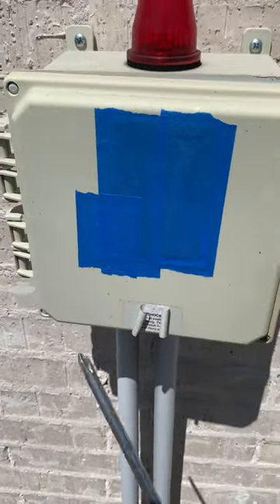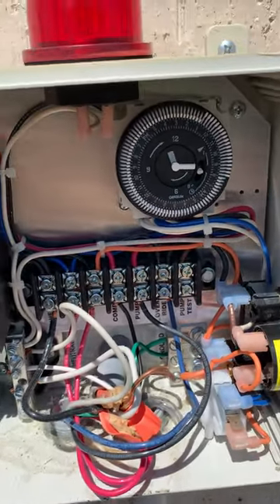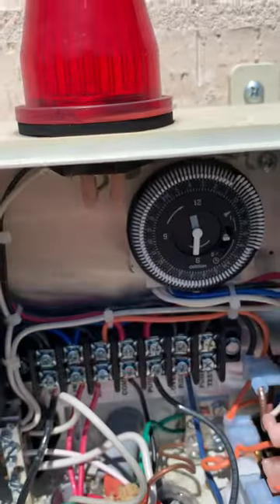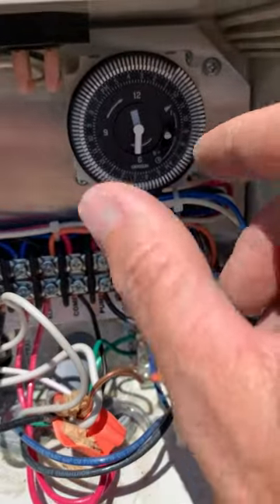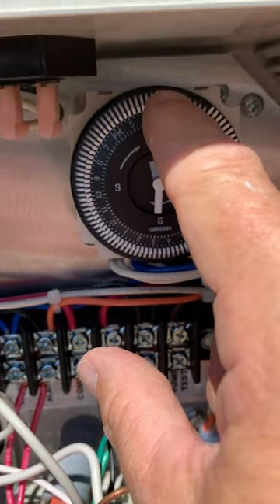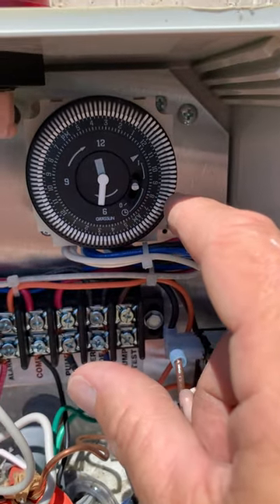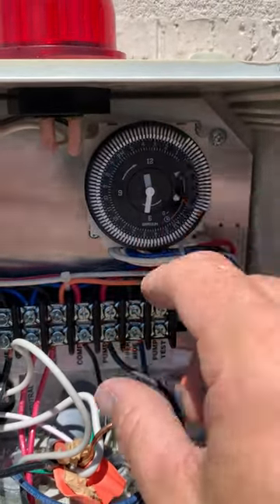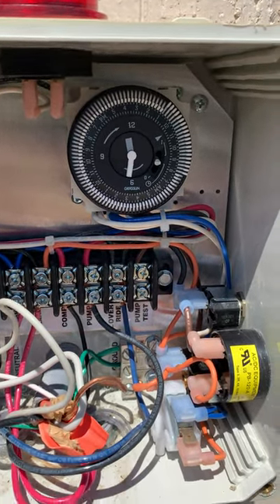Reset time on a Aerobic Septic System Panel - DIY - Works for me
How to Understand and Reset time on a Aerobic Septic System Panel - DIY - Works for me
5-Minute Crafts,BANGTANTV,Cocomelon - Nursery Rhymes,BRIGHT SIDE,WWE,
5-Minute Crafts,Blackpink,Justin Bieber,Goldmines,Canal KondZilla,BANGTANTV,Sony SAB,